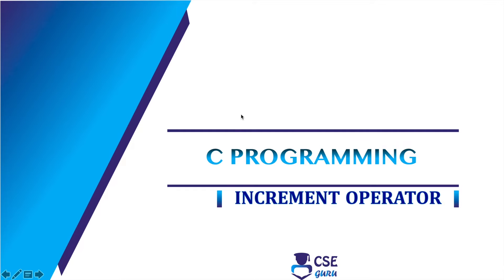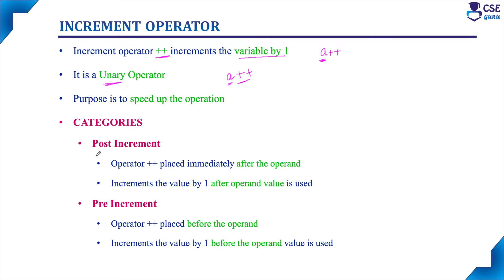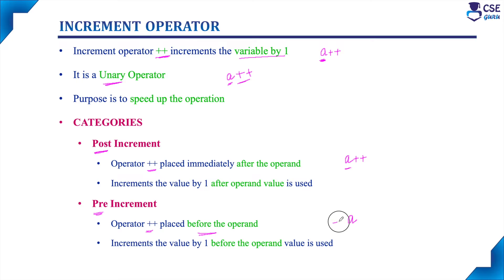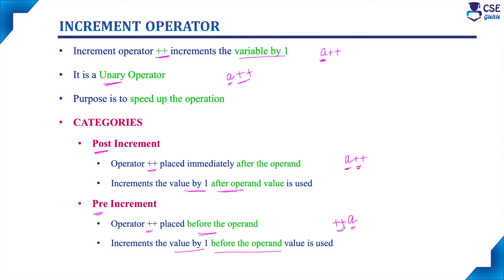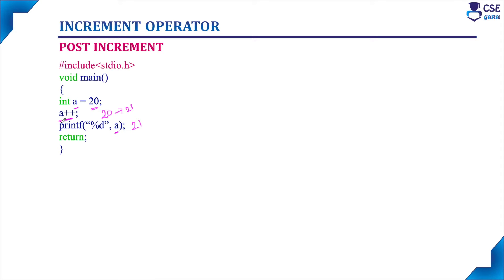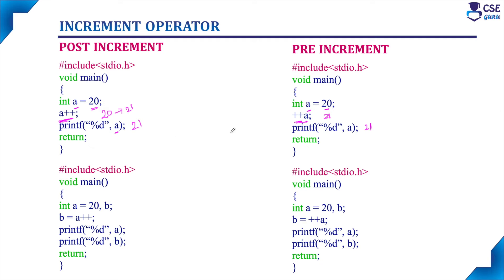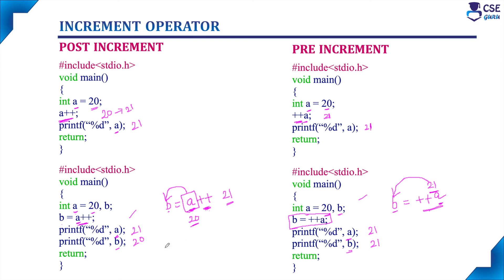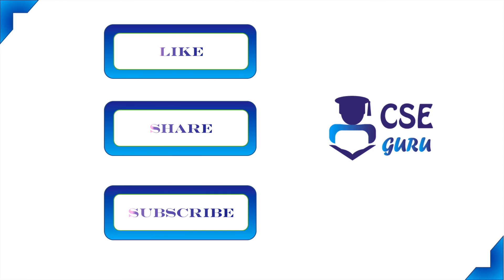Increment Operator | Operators in C | Basic Concepts of C Programming | Lec 19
Increment operator ++ increments the variable by 1
It is a Unary Operator
Purpose is to speed up the operation
CATEGORIES
Post Increment
Operator ++ placed immediately after the operand
Increments the value by 1 after operand value is used
Pre Increment
Operator ++ placed before the operand
Increments the value by 1 before the operand value is used

Example Program
POST INCREMENT
void main()
int a = 20;
a++;
printf(“%d”, a);
return;

void main()
int a = 20, b;
b = a++;
printf(“%d”, a);
printf(“%d”, b);
return;

PRE INCREMENT
void main()
int a = 20;
++a;
printf(“%d”, a);
return;

void main()
b = ++a;
printf(“%d”, a);
printf(“%d”, b);
return;

CSEGuru Videos
CSEGuru Compiler Design Videos: